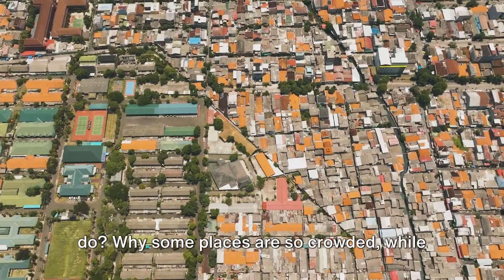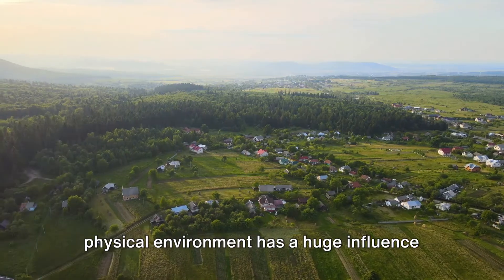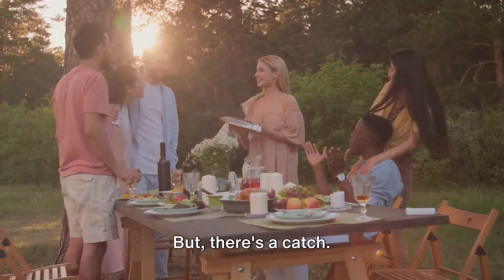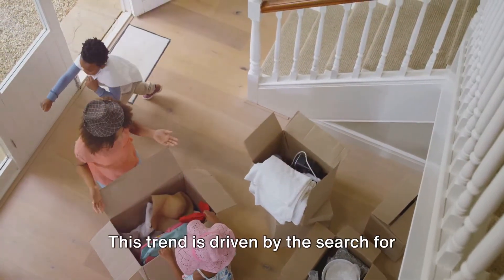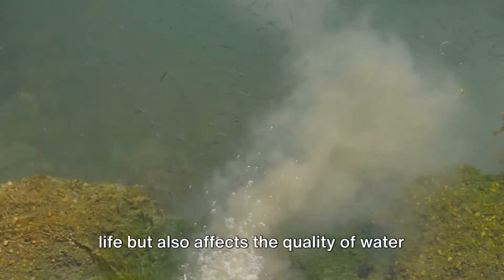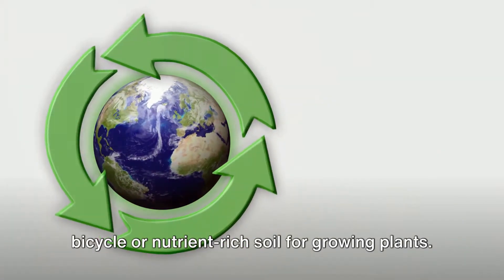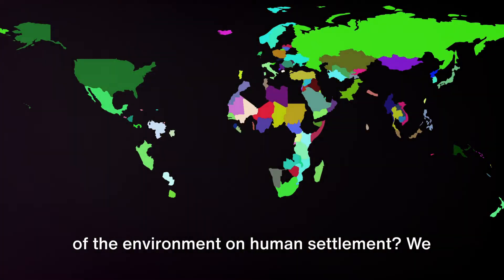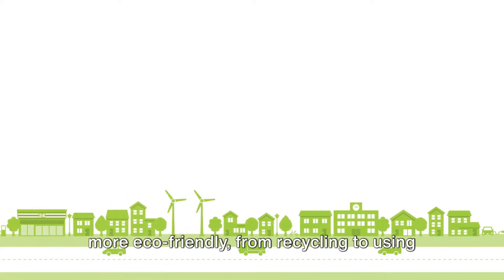Introduction to Global Settlement: Patterns and Sustainability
In this exciting video, join us on a captivating journey into the fascinating world of global settlement patterns and sustainability! 🌍🌱

Discover how different communities around the world thrive and coexist sustainably with their environments.

Ideal for learners eager to explore global settlement and sustainability! Don't miss out on this fun and educational adventure.

OUTLINE:

00:00:00 Pondering Global Settlement Patterns
00:01:49 The Environment's Influence on Settlement
00:03:42 Land Use Issues
00:05:25 Current Trends in Human Settlement
00:07:13 Environmental Impact of Human Settlement
00:08:57 Sustainable Settlement Practices
00:10:52 Choropleth Maps and Human Settlement
00:12:52 Summary and Conclusion